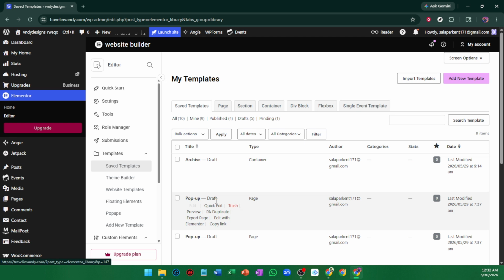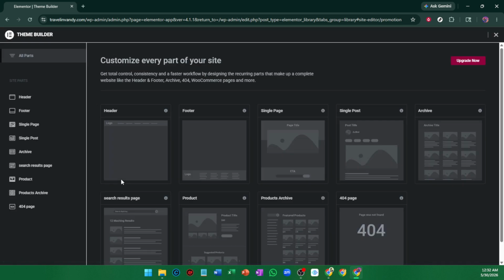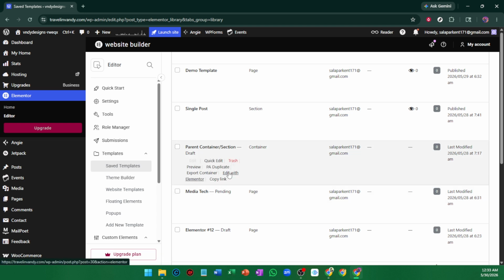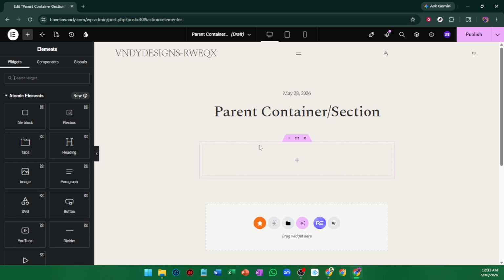How to Change Logo, Menu, Icons & Header Colors on Scroll in Elementor [2026 Guide]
In today's video we cover: elementor header on scroll,change logo on scroll elementor,elementor sticky header,elementor scroll effects,change menu color on scroll,change header color on scroll,elementor header customization,elementor tutorial,wordpress elementor,sticky header elementor,elementor logo swap,change icon color on scroll,transparent header elementor,elementor pro tutorial,dynamic header elementor,wordpress header design,scrolling header effects,elementor 2026,elemetor tutorial,elementer guide,wordpres elementor,header on scroll wordpress